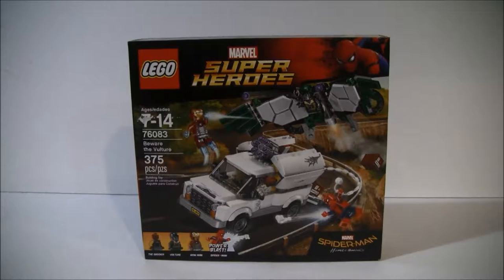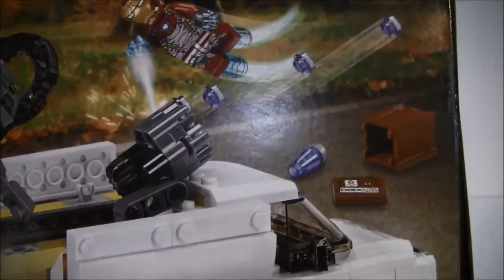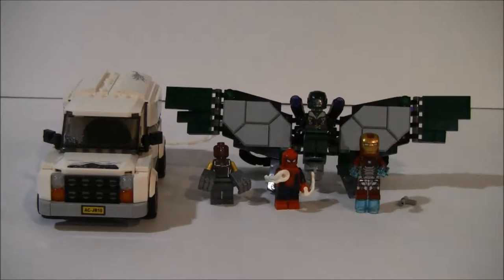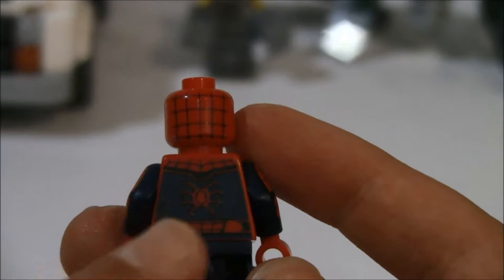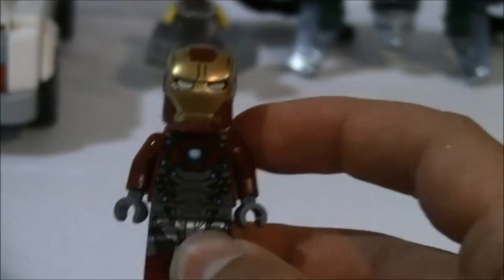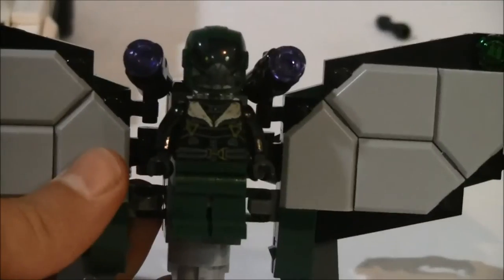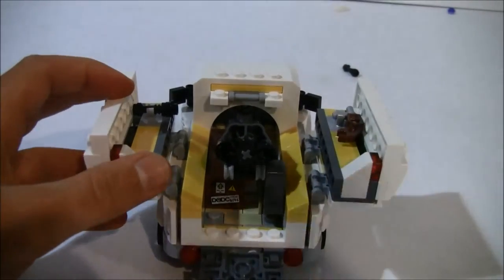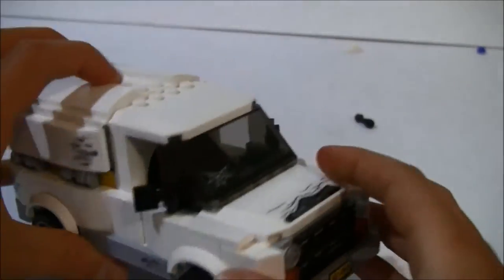Lego Beware The Vulture - Unbox and Time-Lapse Build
See Jack from JKLM Videos unbox and time lapse build the set.  Enjoy!